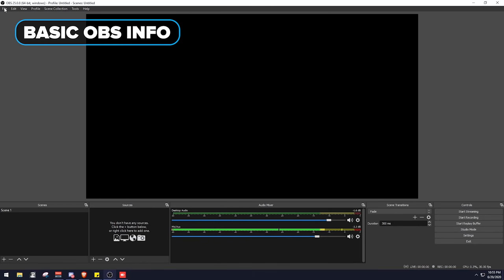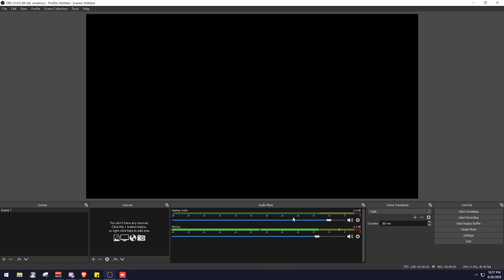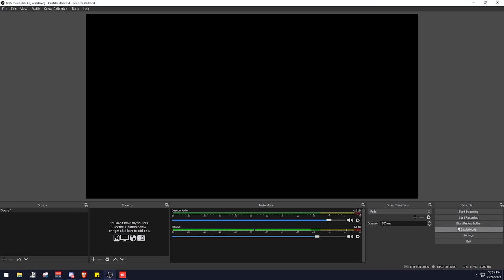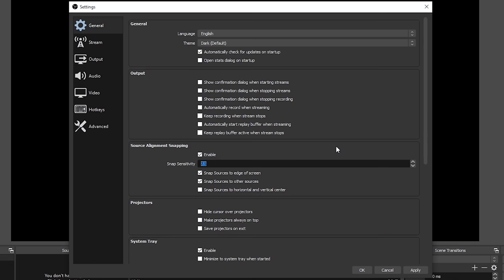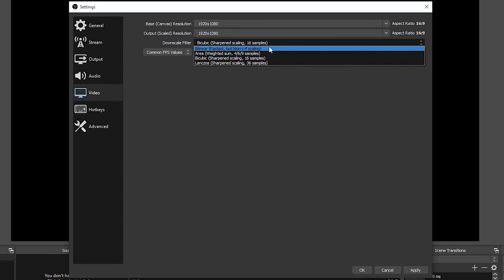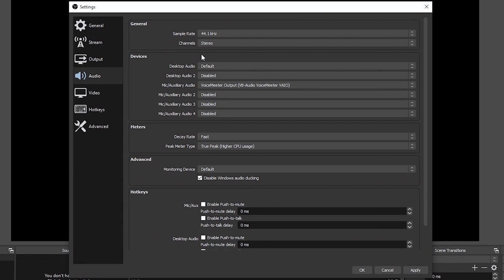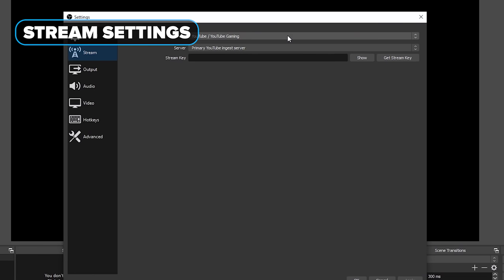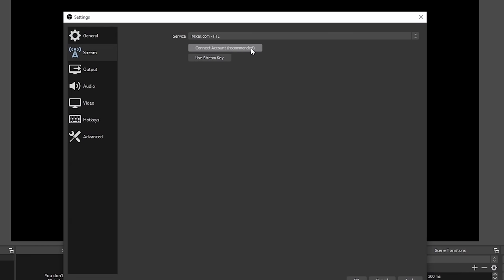LEARN EVERYTHING OBS IN 30 MINUTES - Ultimate Beginners Guide - OBS Studio Tutorial 2024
This is the Ultimate Beginners Guide for OBS Studio. Learn everything about OBS Studio in just 30 minutes! This tutorial covers basic layout, building scenes, stream settings, recording settings, browser sources, adding cameras, game capture, custom transitions, audio mixing, studio mode, and much more! While this may be an older version of OBS it is still very relevant in 2024.

►100+ Free Transitions!

 0:00 Intro
1:19 Basic OBS Info
2:08 OBS Layout
4:25 OBS Settings
4:37 General Settings
5:13 Video Settings
7:25 Audio Settings
9:33 Stream Settings
10:23 Output Settings
17:08 Hotkey Settings
18:08 Advanced Settings
20:29 Scenes
21:59 Sources
24:35 Building Scenes
31:44 Scene Transitions
33:38 Audio Mixer
34:30 Studio Mode
35:54 Outro